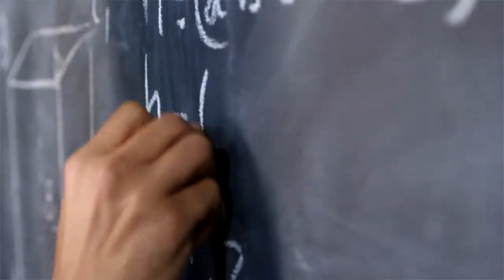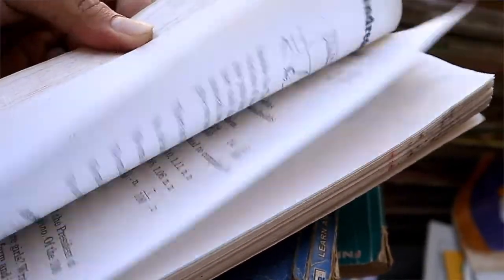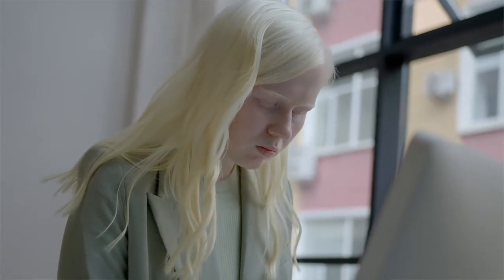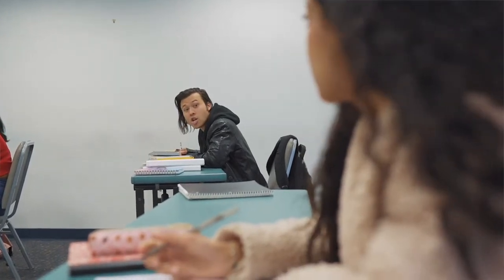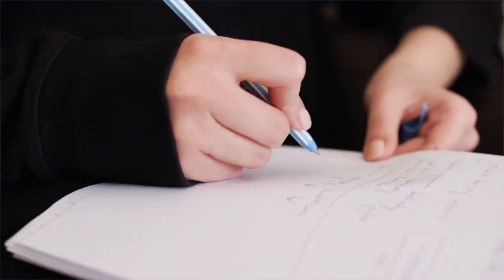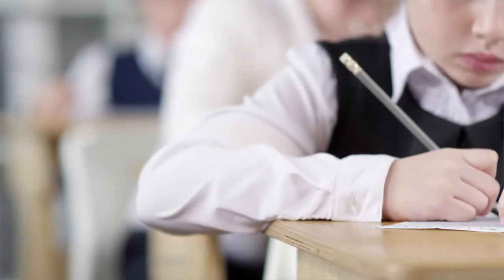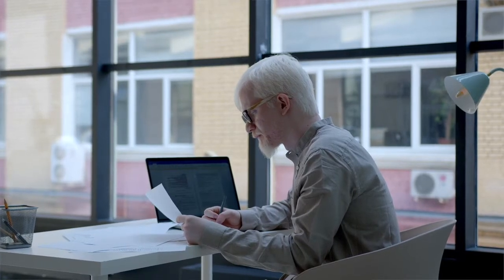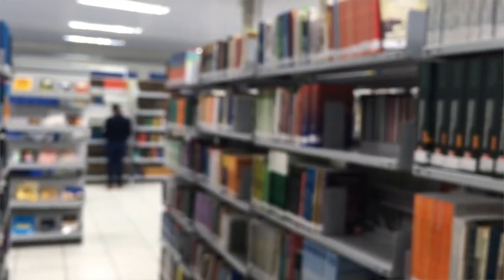How To Get A 9 In GCSE Maths | Top 10 Tips No One Tells You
If you are struggling with GCSE Maths but you want to get a 9, this video is for you because I share with you the top 10 advanced tips that no one tells you. Look out for the timestamps below and enjoy the video till the end.

TIMESTAMPS

00:00- Introduction
01:03- Tip 1
01:24- Tip 2
01:38- Tip 3
01:53- Tip 4
02:17- Tip 5
03:03- Tip 6
03:47- Tip 7
04:21- Tip 8
05:19- Tip 9
06:08- Tip 10
07:06- Conclusion

--- SERVICES ---

If you are a GCSE, A-Levels, Undergraduate and Postgraduate student wanting some help with upcoming exams, coursework, and essays for the following subjects:

• KS3 – English Language, English Literature, and Biology
• GCSE – English Language, English Literature, Law, Biology, and Psychology
• A-Levels – English Language, Law, Government and Politics, and Psychology
• Undergraduate -- Law LLB Honours
• Postgraduate – Legal Practice Course (LPC)

EQUIPMENT

• Camera- Macbook Air Camera (Photo Booth)
• Editing software- IMovie

PODCASTS (w/ my sister)

WEBSITES

ABOUT ME
I am a First-Class Law LLB graduate from the University of Westminster. I was once the "so-called" average C grade student who almost failed her GCSEs and A-Levels. I was told I will NEVER get into Law School by my sixth form mentor! BUT, I persisted and achieved a First-Class Honours in one of the most competitive undergrad degrees in the UK: LLB Law Honours! Hence why I created this YouTube channel to prove that even C grade students can make it and achieve even First-Class Honours! I want to help all those students who doubt themselves and think they are not smart enough to do challenging degrees. I will share all my tips, tricks, hacks, and everything in between with you all on this channel.

How to get a 9
How to get a 9 in GCSE maths
How to get a 9 in GCSE spanish
How to get a 9 in GCSE English literature
How to get a 9 in GCSE geography
How to get a 9 in GCSE English language
How to get a 9 in GCSE art
How to get a 9 in GCSE science
How to get a 9 in GCSE biology
How to get a 9 in GCSE french
How to get a 9 in GCSE history
How to revise
How to revise for GCSE
How to revise for maths
How to revise for history GCSE
How to revise for a levels
How to revise for the theory test
How to revise for English literature GCSE
How to revise for exams
How to revise for English language GCSE
How to revise for science
How to study Korean
How to study the bible
How to study opponents sims 4
How to study for the driving theory test
How to study medicine in the UK
How to study effectively at home
How to study law in the UK
How to study the bible for beginners
How to study for life in the UK test
How to study GCSE Biology
How to study GCSE Chemistry
How to study GCSE Physics
How to study GCSE English Language
How to study GCSE English Literature

GCSE GCSEs a* grade 9 all 9s how to get good grades how to get all 9s skill how to study how to save time revision improvement study with mee how to teen motivation 16-year-old 9 in maths GCSE maths maths revision how I got all 9s in GCSE prepare for GCSEs equations a level maths maths revise maths GCSE maths tutors a level GCSE results tips for GCSE maths tips for maths revision maths tutor maths GCSE how to revise for my GCSE how to revise for my exams how to get how to well in maths how to pass without revising revision video even bennet a* tips GCSE results video revision video timetable study GCSE  exams Edexcel AQA exam board OCR covid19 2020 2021